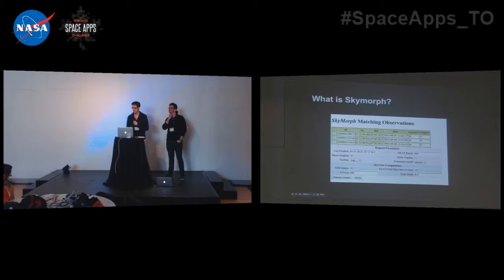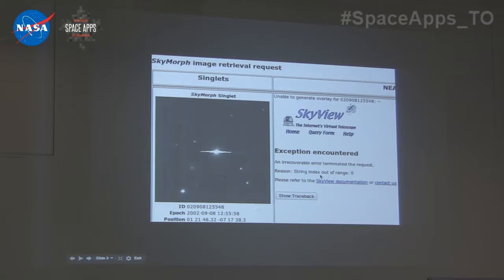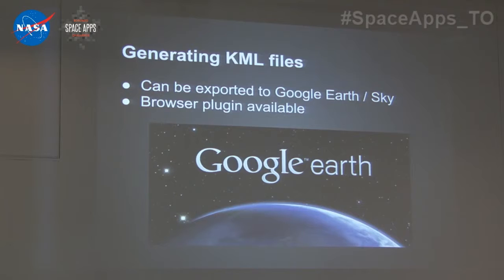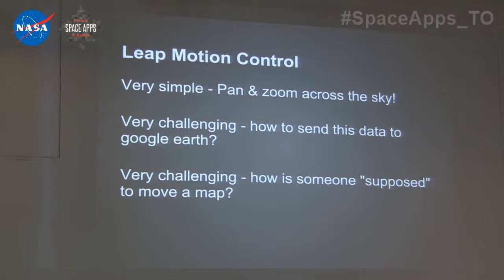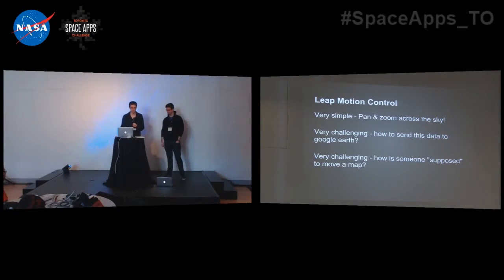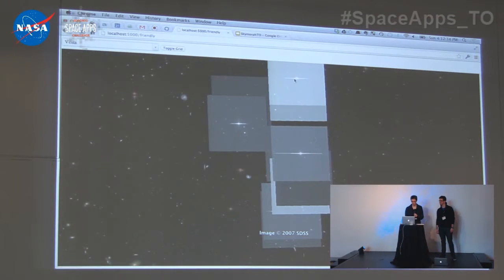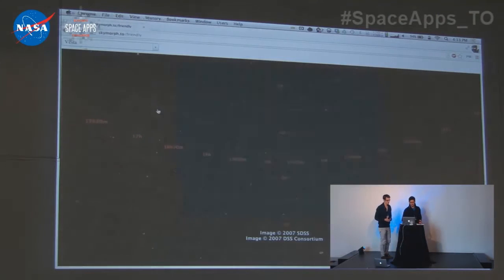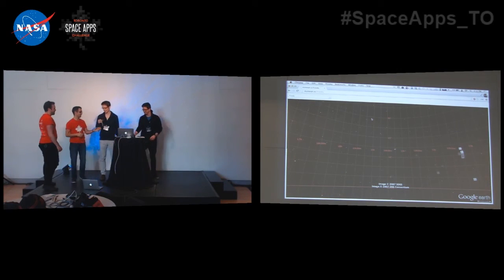SkymorphTO — NASA SpaceAppsTO 2013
This project is solving the Skymorph Imagery API challenge.

Interact with the existing Skymorph API in fun and educational ways!